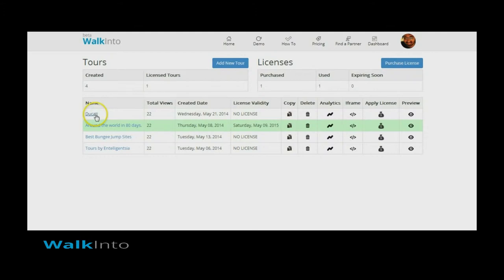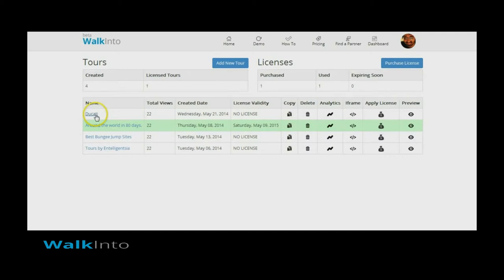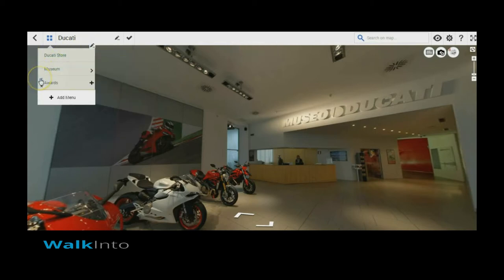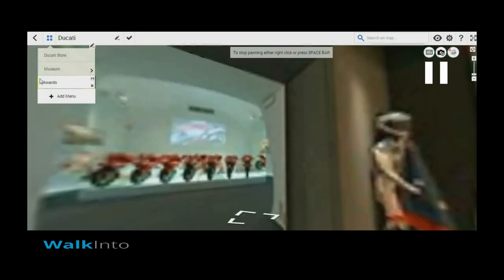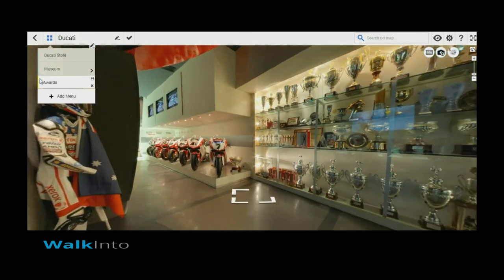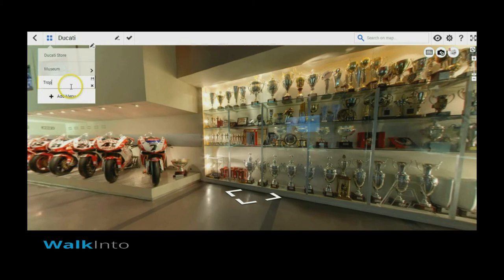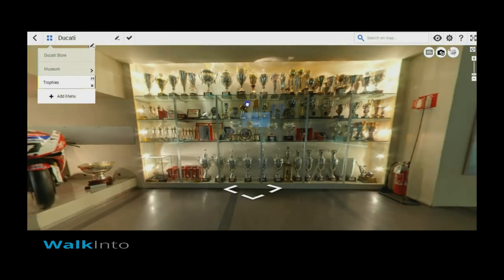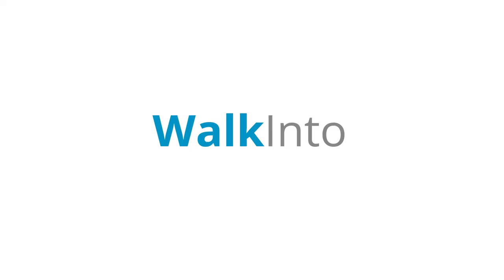How to edit menu? [Walkinto.in]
This video will guide you to edit Menus & Sub Menus for your existing tours on Walkinto.